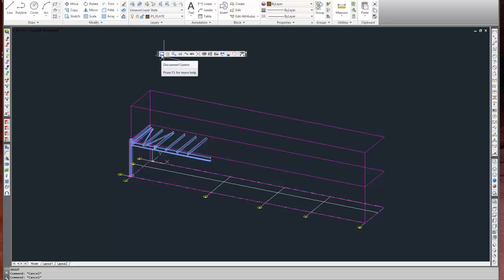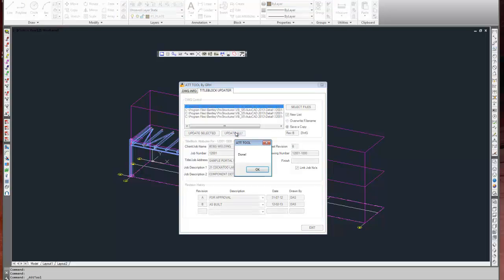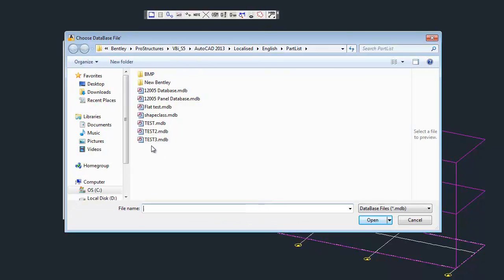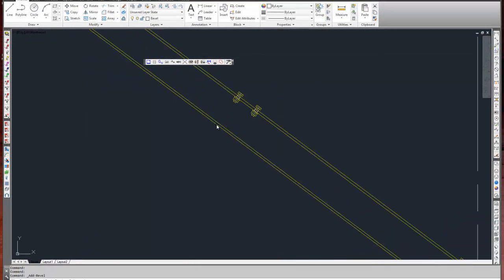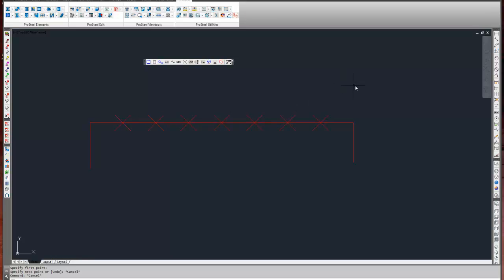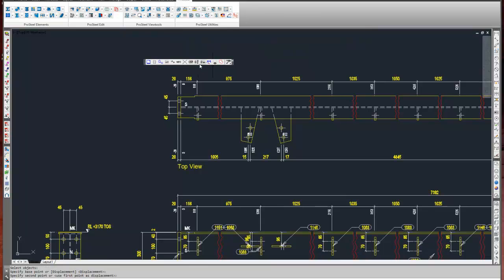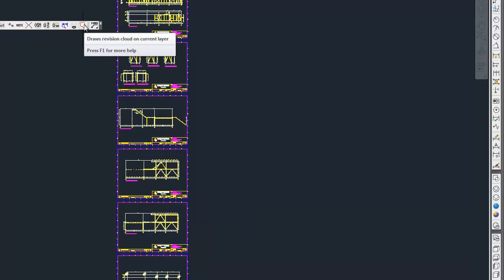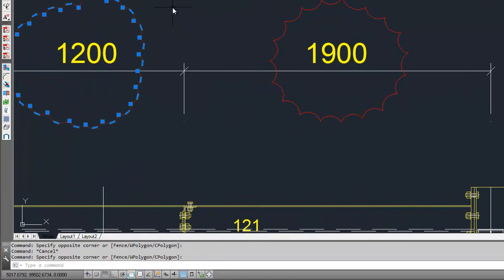ProSteel ACAD - S5 Detailing Toolbar*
*Only available in APC (Adams ProSteel Config) - This custom toolbar is built to assist with the creation and editing of deliverables for ProSteel on ACAD.